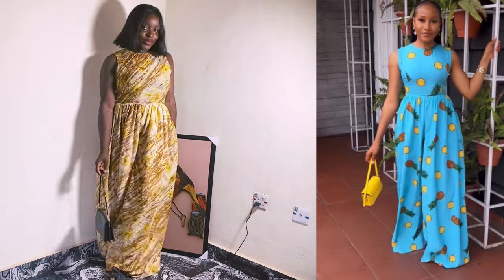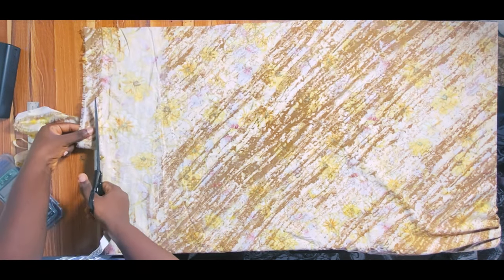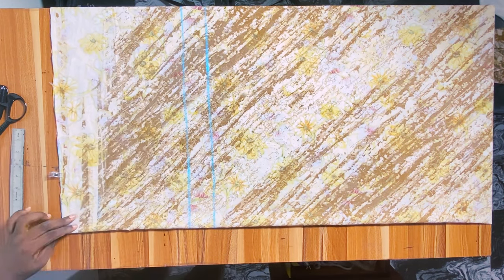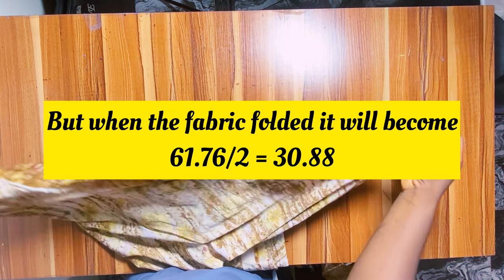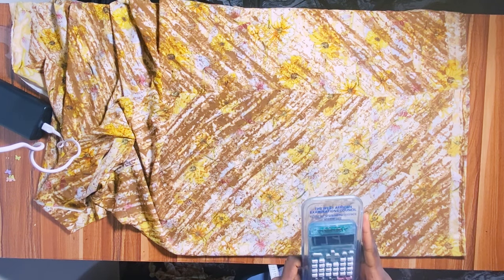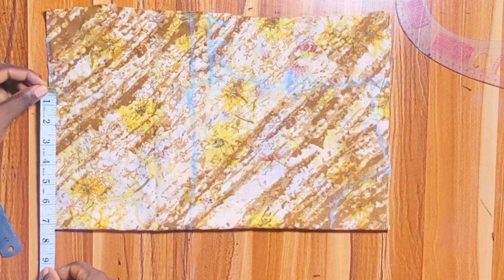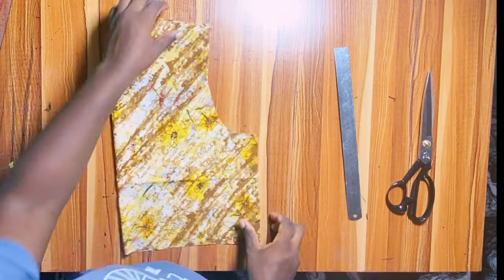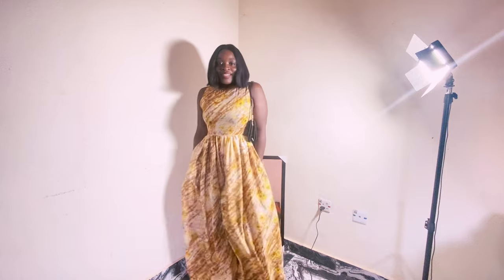How to make a gathered jumpsuit easy for beginners. How to cut a palazzo jumpsuit without pattern.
Welcome back again to yet another amazing tutorial. In today’s tutorial we will be learning how to cut a palazzo or wide leg palazzo jumpsuit without any pattern. This is also known as a gathered jumpsuit. It requires no pattern and it is beginners friendly.

📌 How to make an off shoulder half circle dress with waist cut out. Half circle dress tutorial